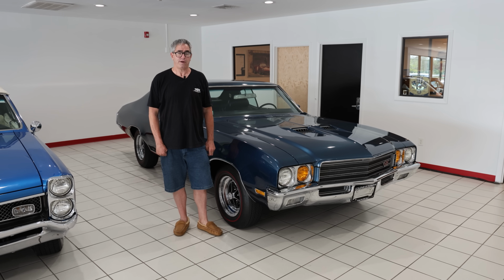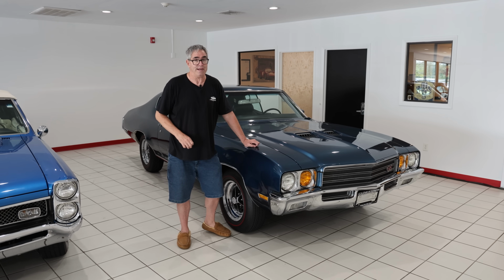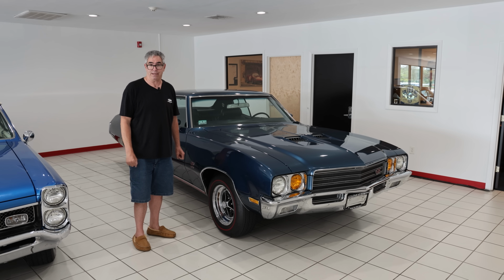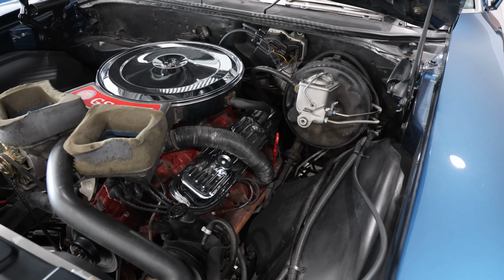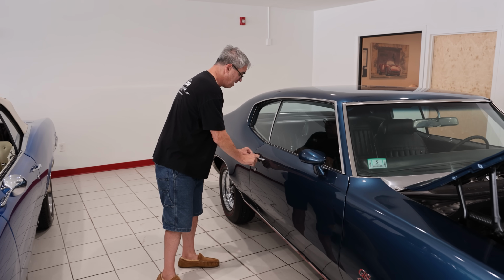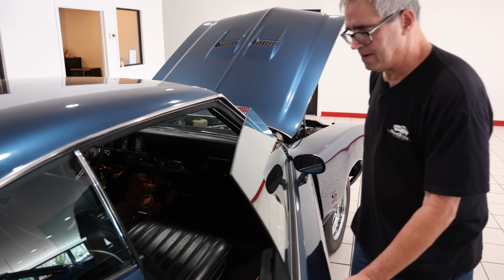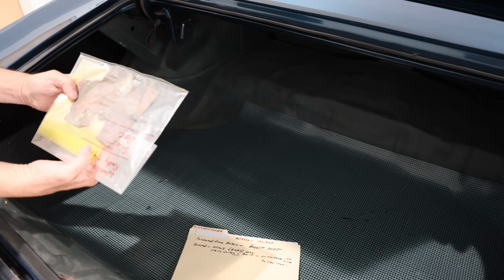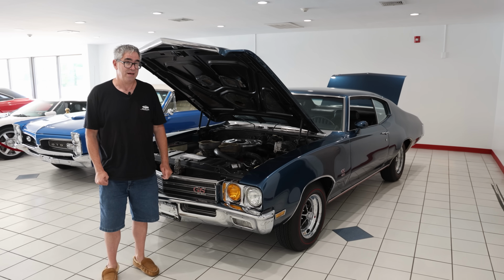1971 Buick GS455 Review with Steve Magnante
Each vehicle in our amazing 70 car inventory is hand-picked and inspected by Dan with zero exceptions. Shiny paint and a detailed engine bays are not always a quality vehicle. Our amazing service facility and staff make every day possible here at high octane. We truly strive to deliver a quality product and an unforgettable experience. Buy your dream ride today and join the high-octane classics family! We have financing options available up to 144 months. We also offer global shipping options.